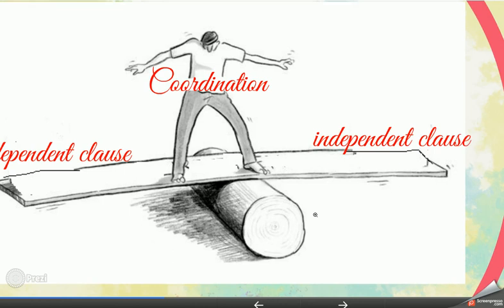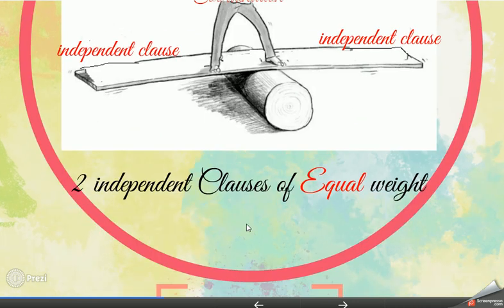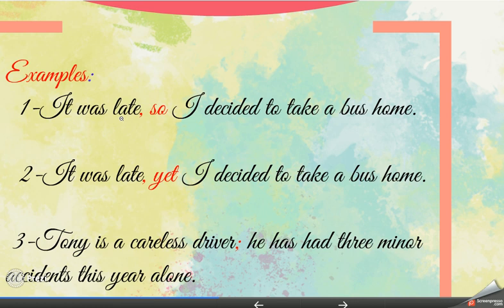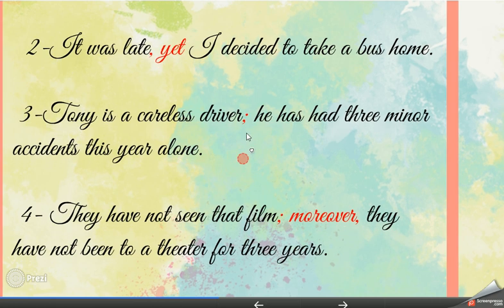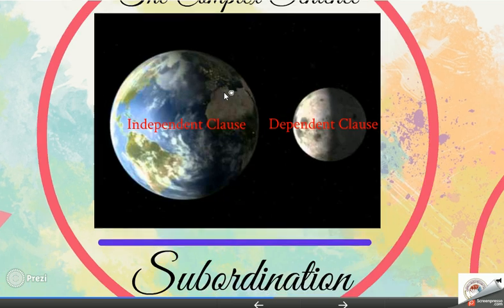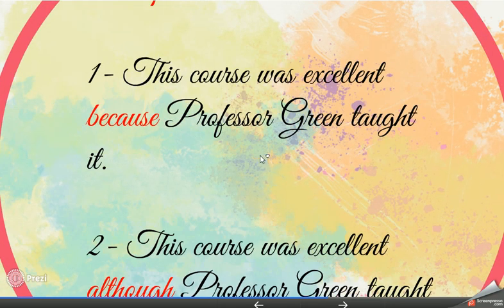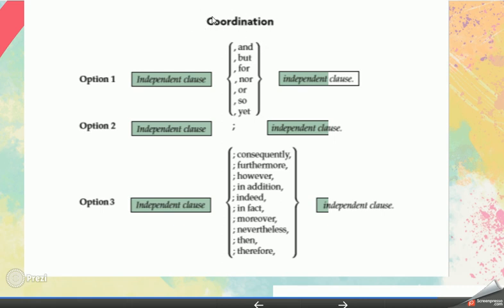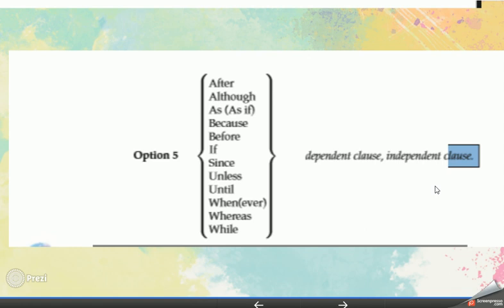Types of sentences By Haider Al-Mansury أنواع الجمل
The University of Kufa, College of Education, Dept. of English. Writing Class, 1st Year. types of sentences. Instructor: Haider Al-Mansury.